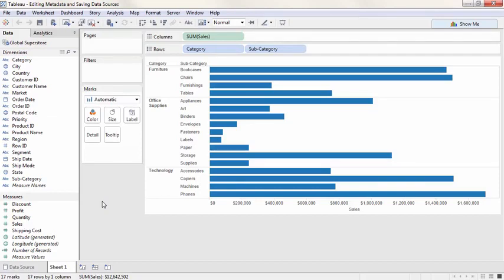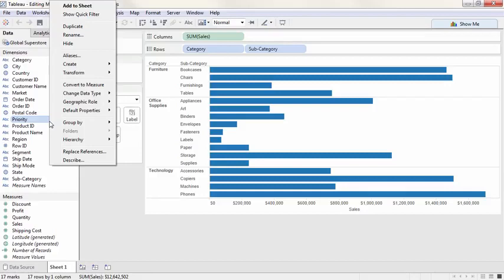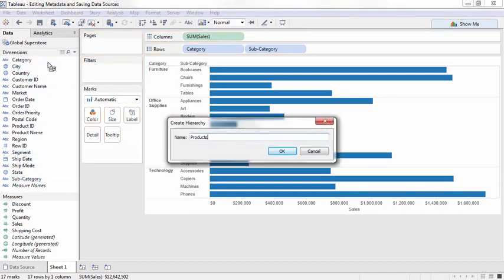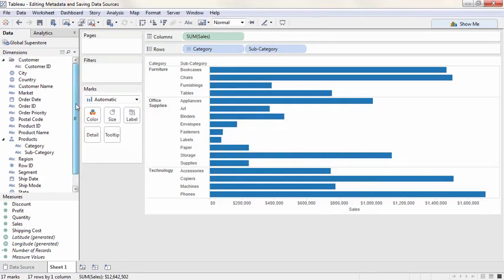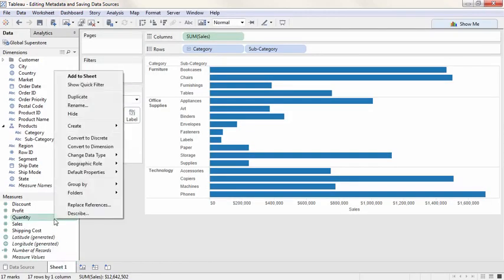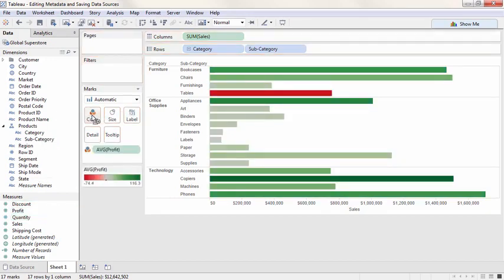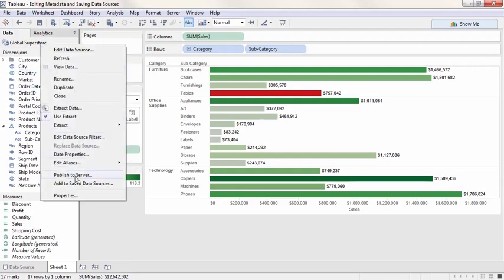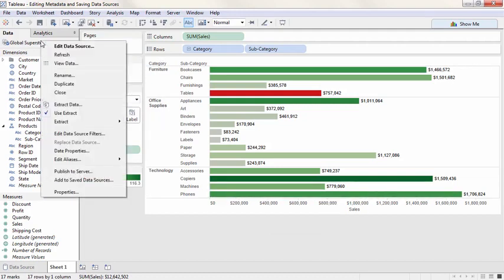Tableau Training & Tutorials 04 05 Connecting to Data Editing Metadata and Saving Data Sources